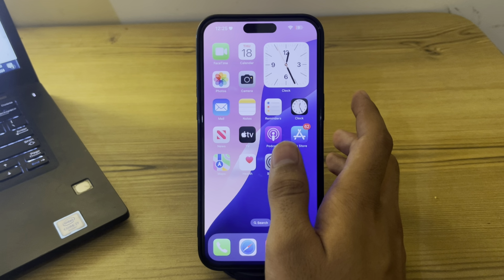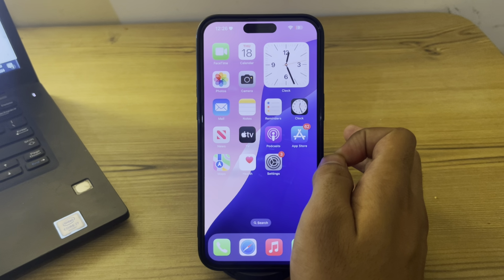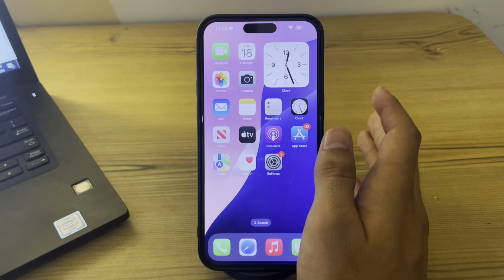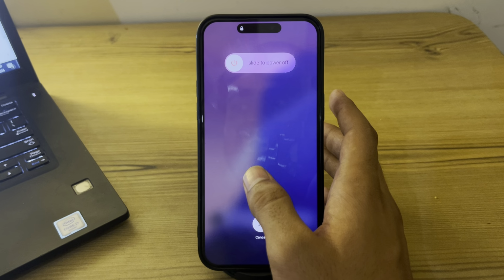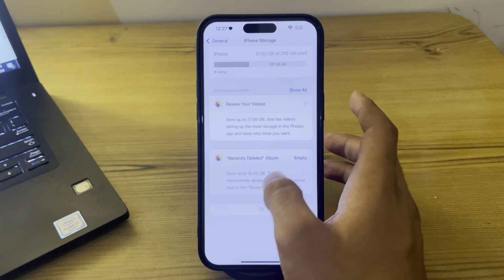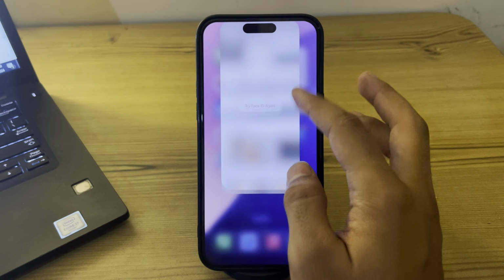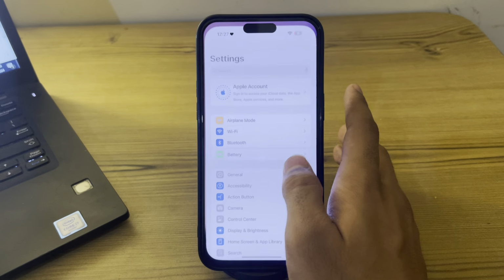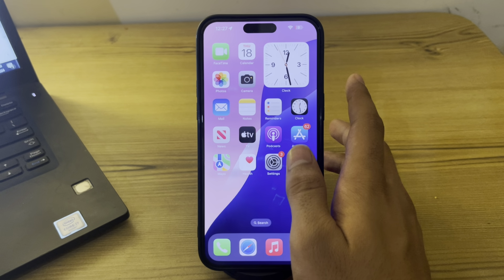How To Fix iPhone Photos App Not Working Issue After iOS 18 Update | SOLVED!!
How To Fix iPhone Photos App Not Working Issue After iOS 18 Update